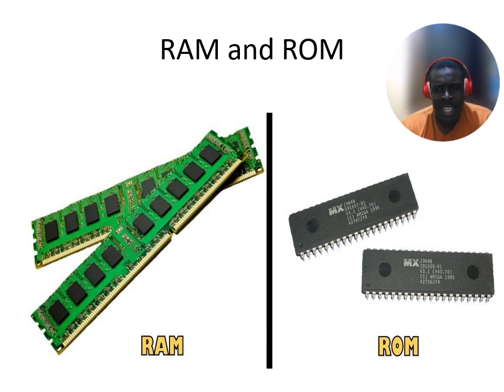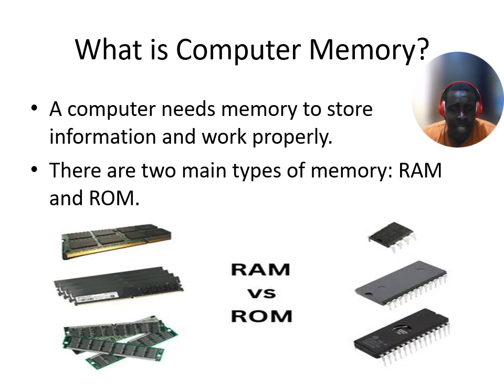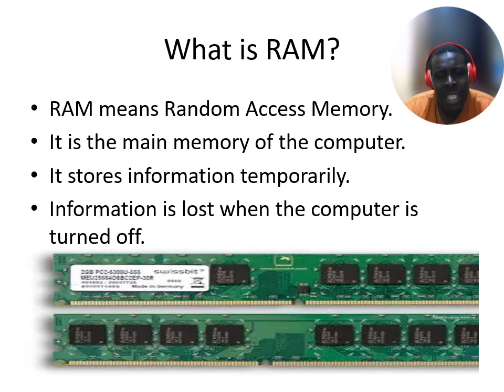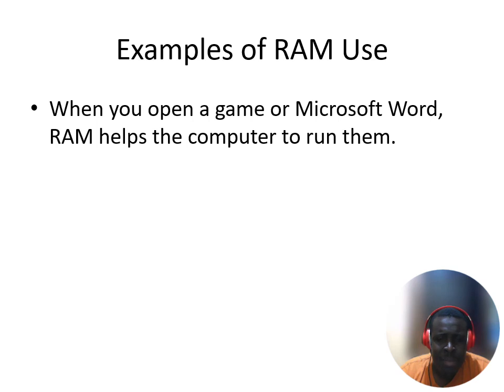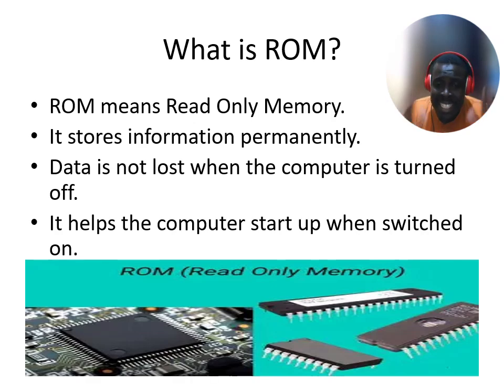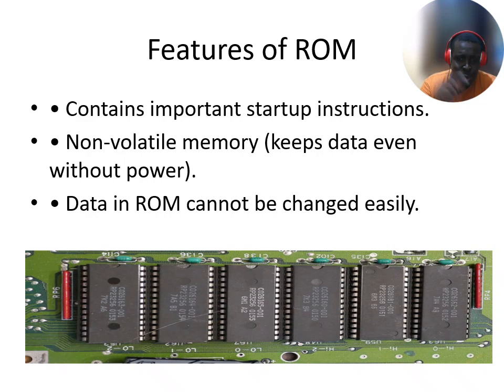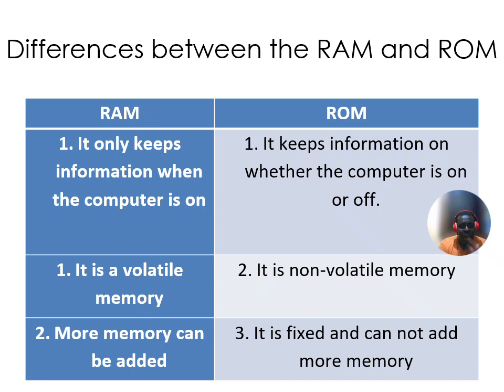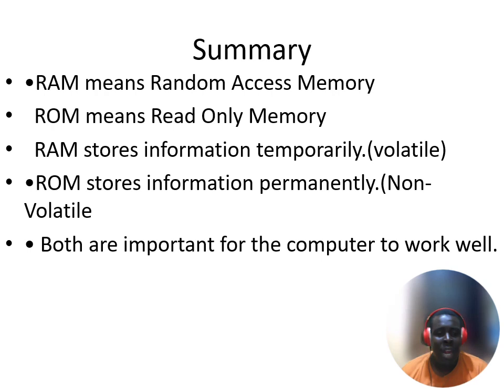RAM and ROM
Basic lesson on RAM and ROM